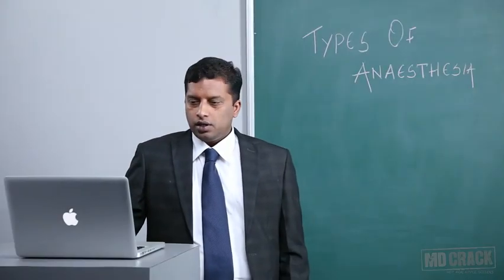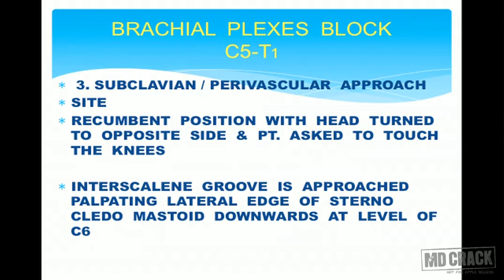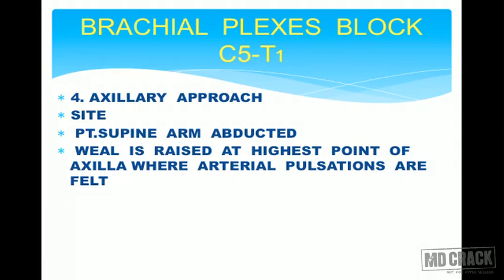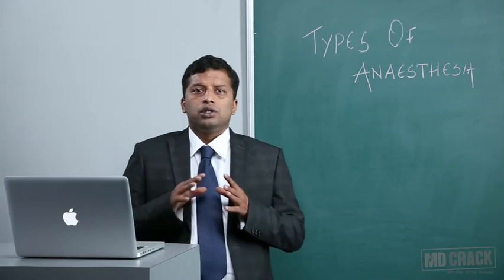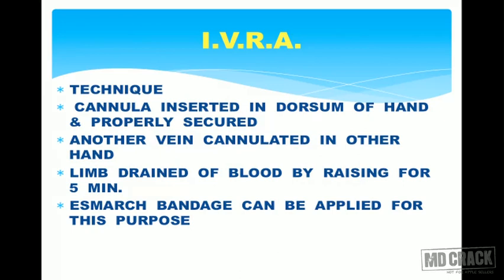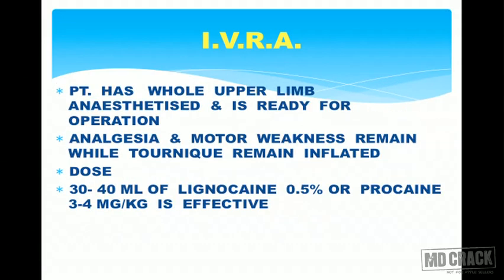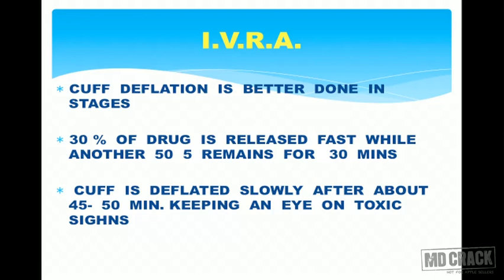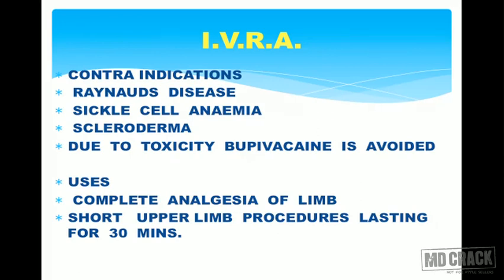TYPES OF ANAESTHESIA PART 02